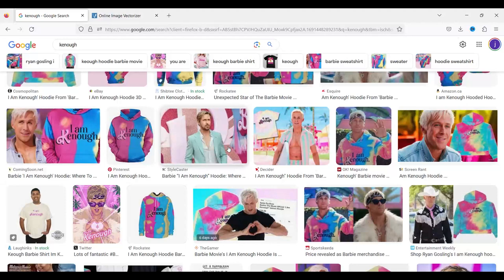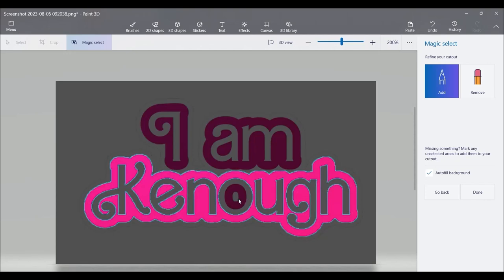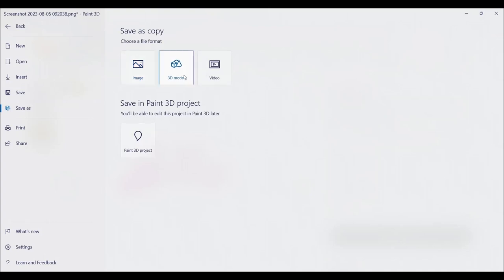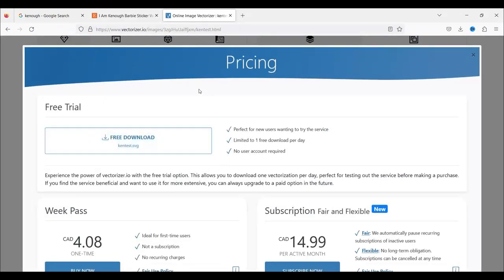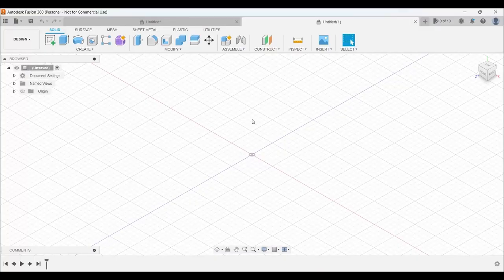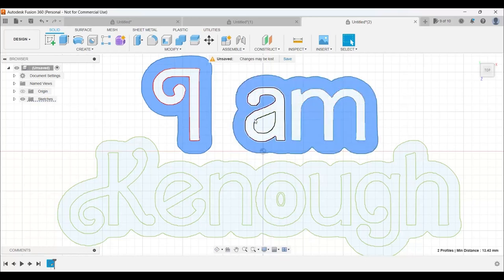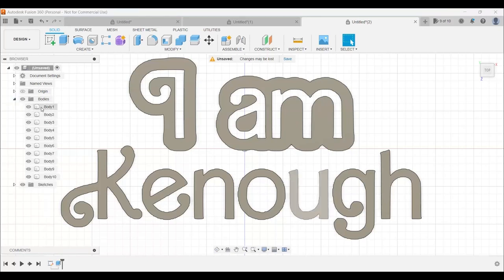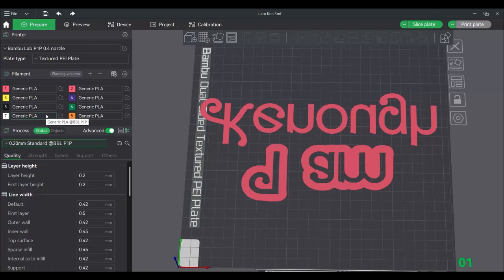Barbie Movie Shirts tutorial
Click on a link to help the channel!
BIQU H2 Extruder V2.0
Ferrule Crimping Tool
BIGTREETECH SKR 2 (with 5pcs TMC2209)
Tronxy Black TR Auto Leveling Sensor + Lattice Glass Plate 255×255mm
linear rail choose 350mm
Buck Converter
Wire Stripper
HICTOP Ender 3 Dual Z-axis Upgrade Kit
Jump Wires
Kingroon KP3S
Voxelab Aquila

Ender v2 Pro
Ferrule Crimping Tool
Buck Converter
Wire Stripper
Creality upgrade kit
Jump Wires
AnyCubic Chiron
Tronxy XY2 Pro
Kingroon KP3S
Voxelab Aquila

Reach out and let me know.

Intro music created by Noah Wilson.